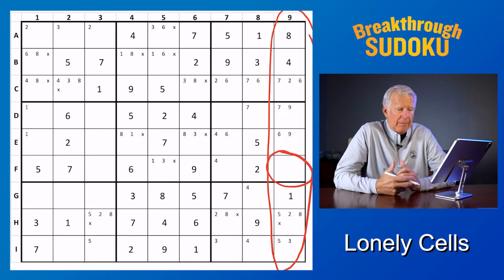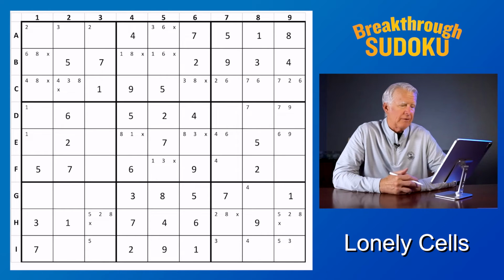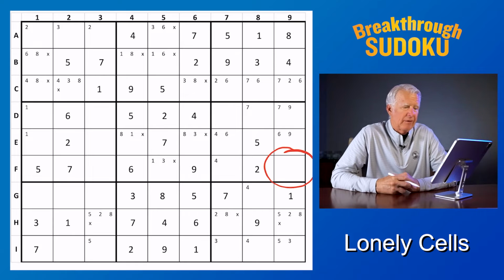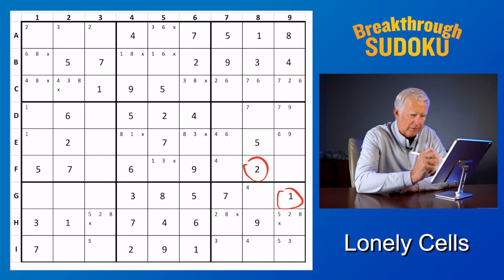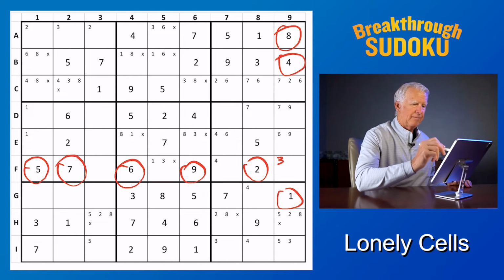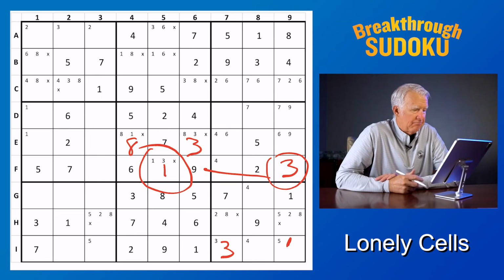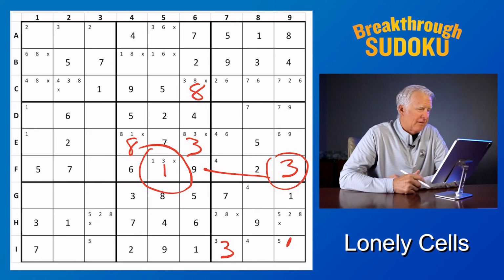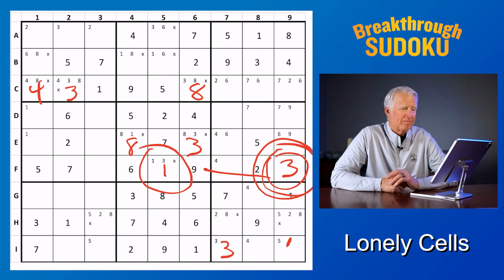Technique: Lonely Cells ✏️